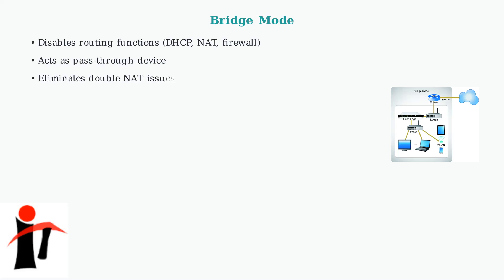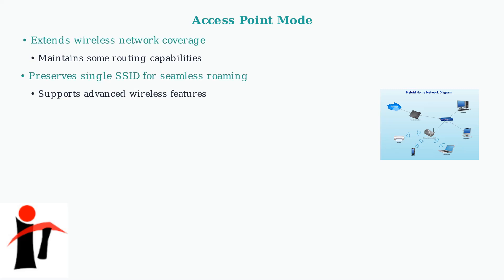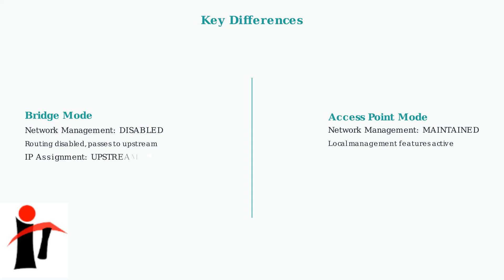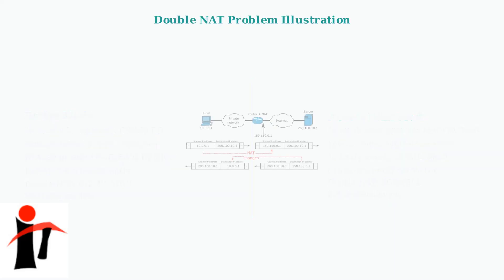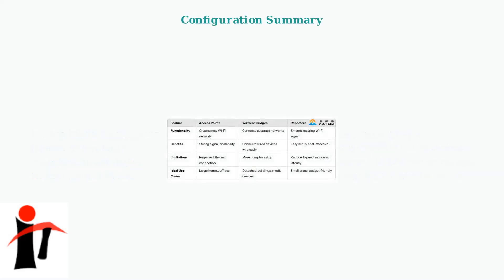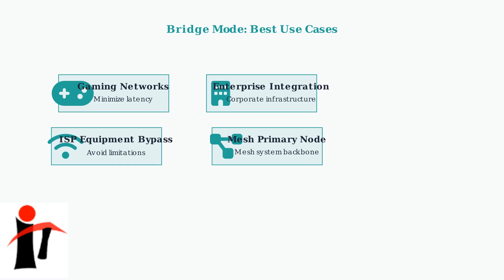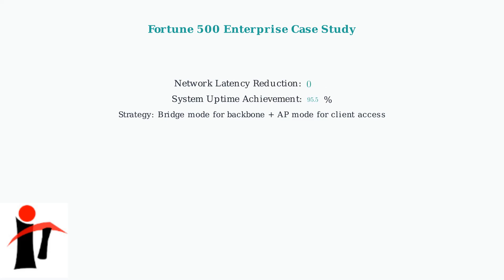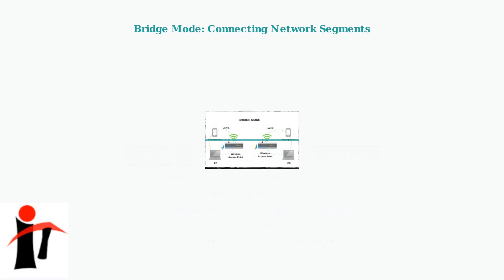Router Bridge Mode vs Access Point – Key Differences & Best Use Cases Explained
Confused between Router Bridge Mode and Access Point? 🌐 This guide explains the key differences, features, and best use cases for each setup. Learn step-by-step which mode to use to optimize your home or office network!